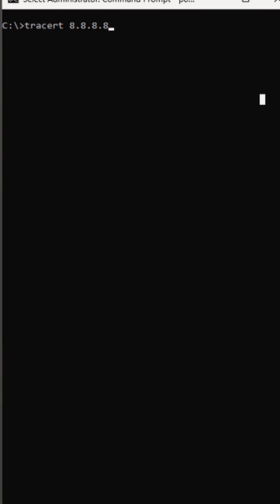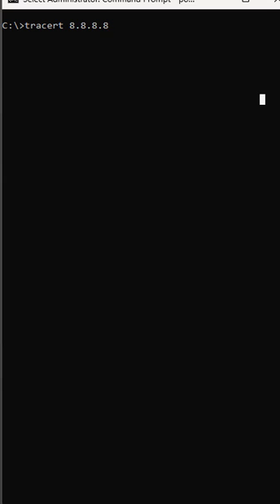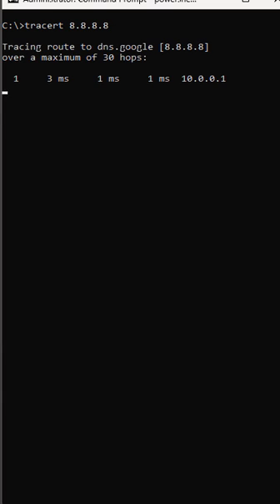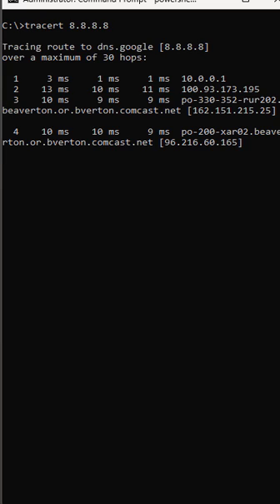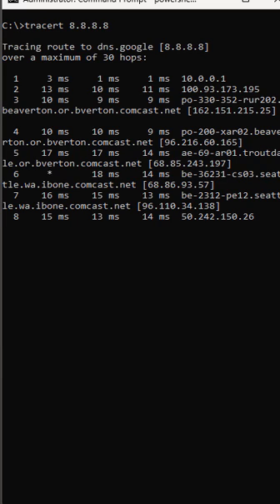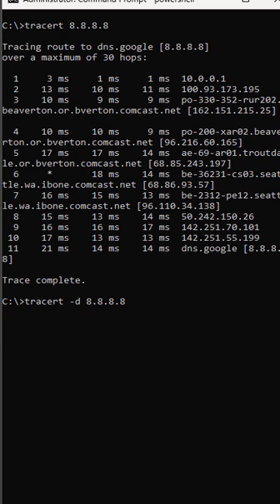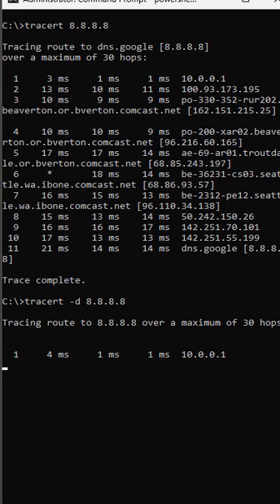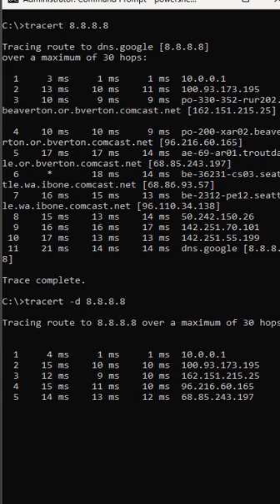1 Minute IT Tracert tracing the route of a data packet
Professor Robert McMillen shows you how to trace data packets from source to destination using the tracert command.